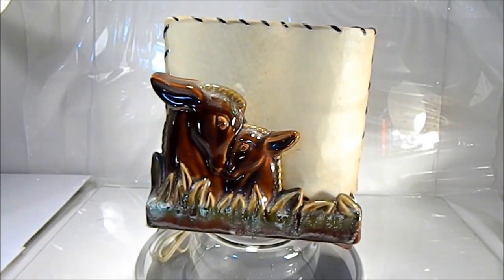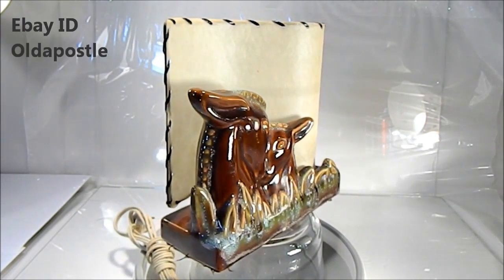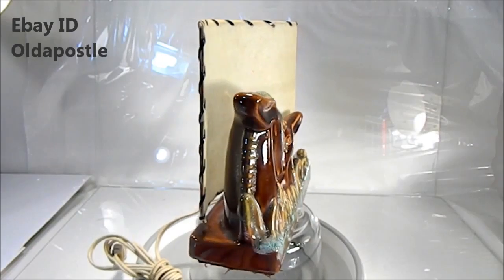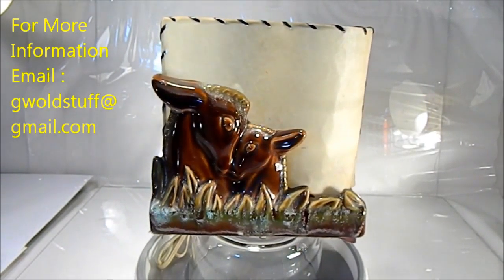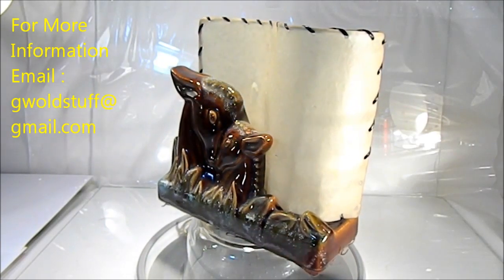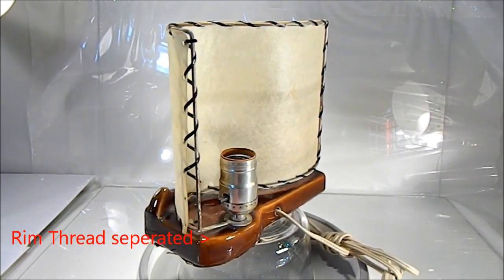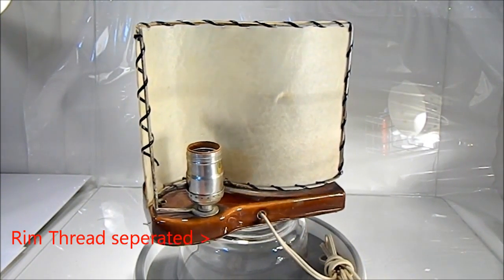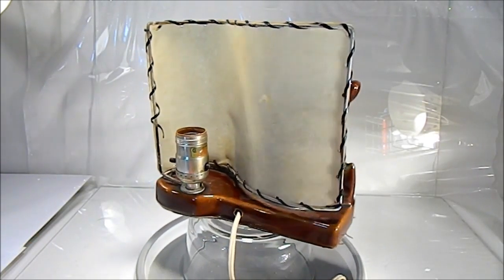Mother Deer and Fawn Retro Table Lamp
1950's table lamp working fine